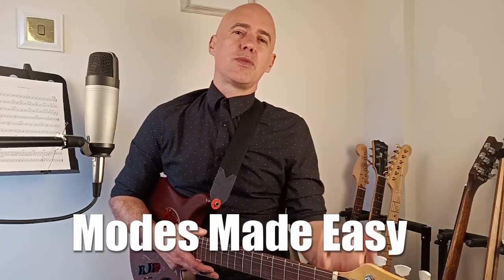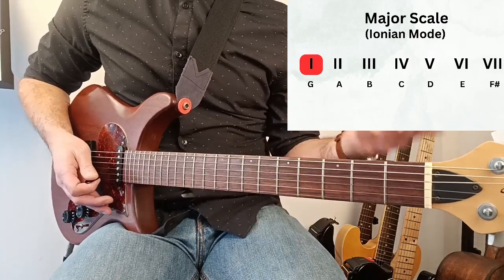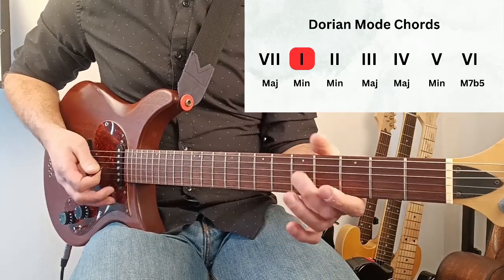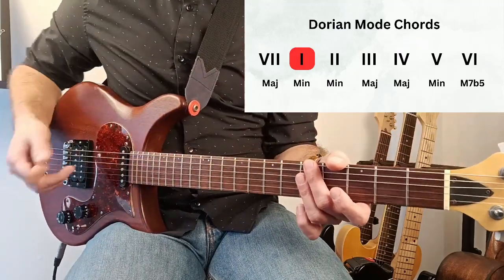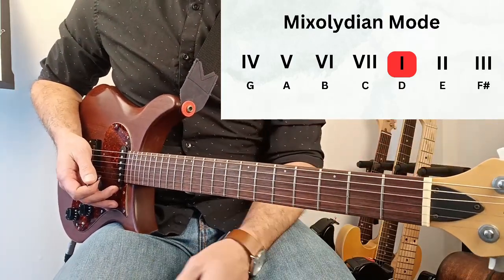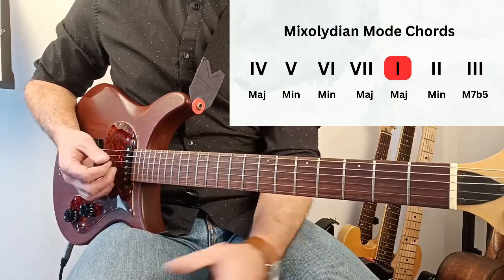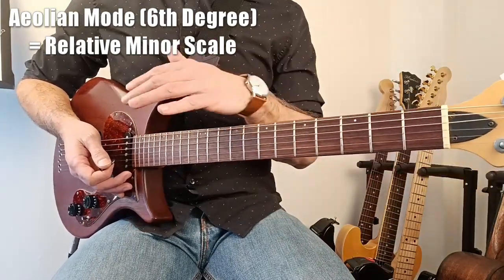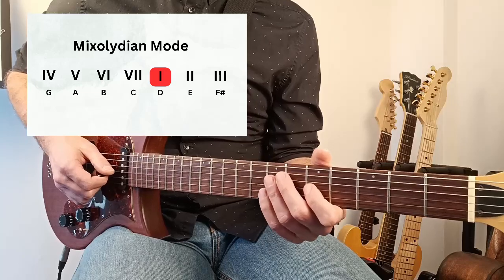An Introduction to Modes for Guitarists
An introduction to modes for guitarists, focusing on the most commonly used modes and the easiest way to locate and use them on the fretboard.